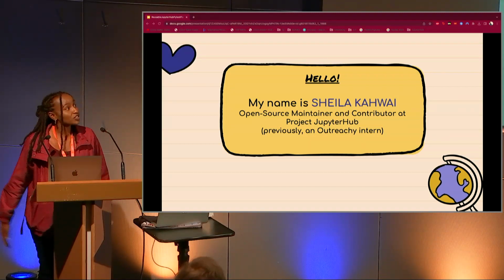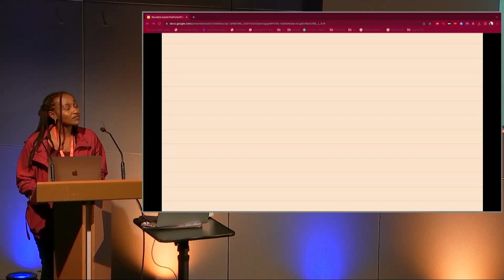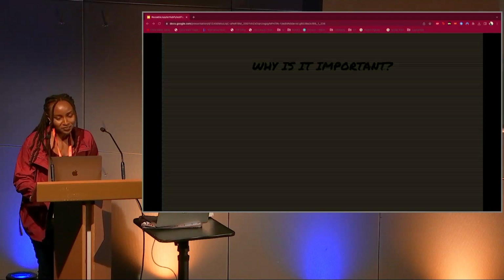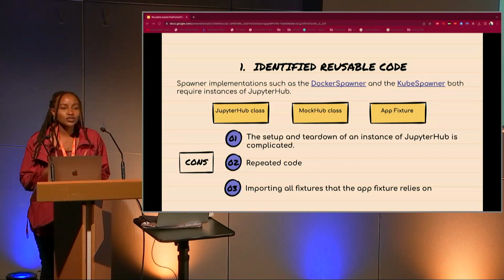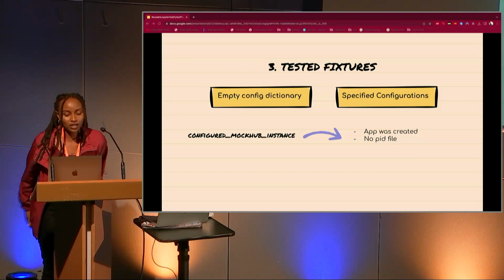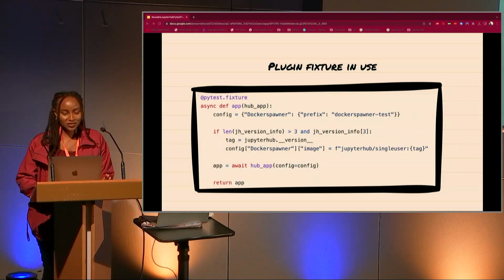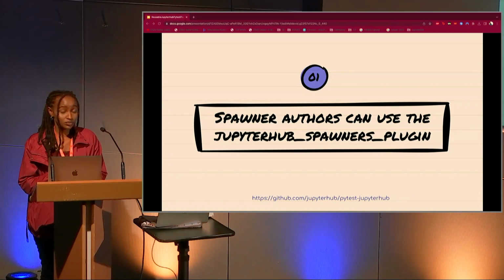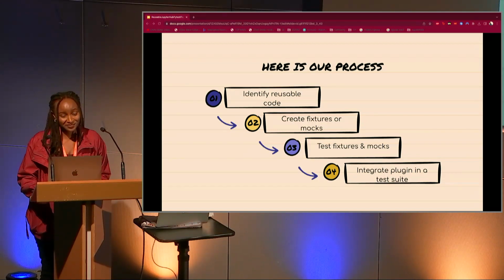Sheila Kahwai Reusable JupyterHub Pytest Plugin | JupyterCon 2023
JupyterHub is a modular and extensible project, with components, like the proxy, authenticator and spawner, that can be easily replaced with alternate implementations. Testing the functionality of these components against JupyterHub is important and it requires various hub setups that can sometimes become complicated.

Each of these hub components and the hub itself define their own testing infrastructure, building everything from the ground up using the pytest framework. And some of this complex work is either repetitive across JupyterHub sub-projects, or under-specified for some of them. This sparked a need to abstract these common parts into a separate testing framework.

During the 3-month Outreachy internship round of 2022, I was tasked with creating a reusable JupyterHub Pytest Plugin. The goal was to provide importable testing utilities to make it easier for contributors to write tests for the various hub components.

This talk will cover details about:
* How we identified the reusable hub functionalities across the jupyterhub repository and its components
* The integration of the Pytest plugin into various JupyterHub sub-projects
* How the community can use this pytest plugin to test their own implementations of the JupyterHub components
* The impact of this project on the maintainability and continuity of the JupyterHub project